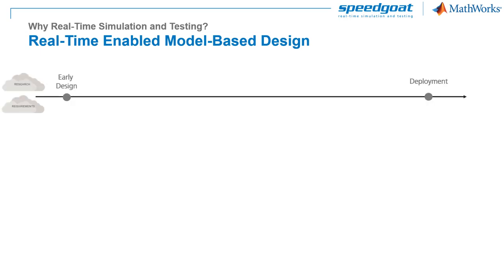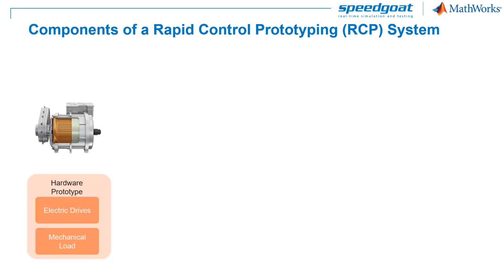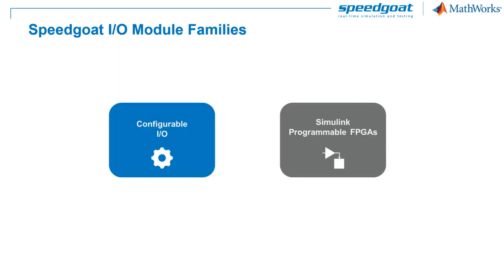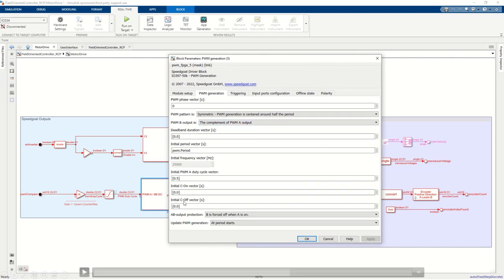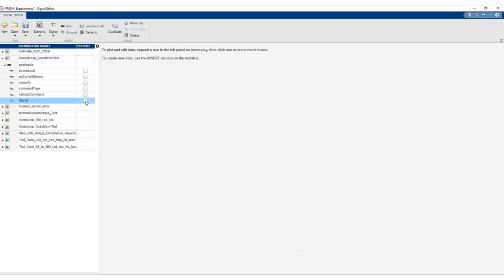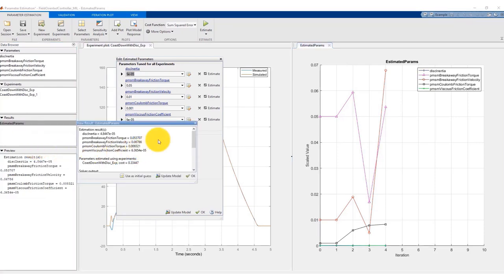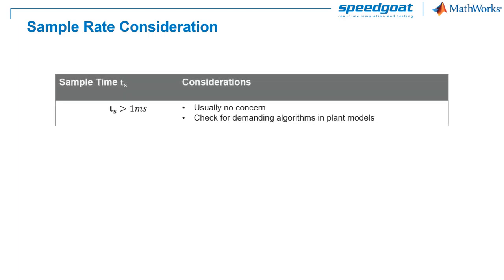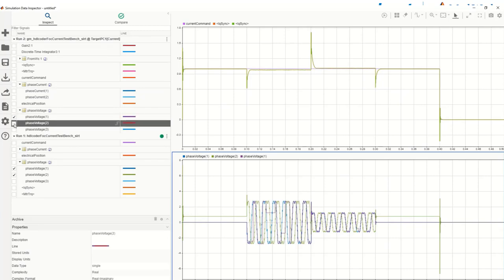Rapid Prototyping for Electric Motor Controls Design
Real-time solutions accelerate the development and testing of electric motor controls. With multi-core CPUs, Simulink-programmable FPGAs, communication protocol support, and a wide range of input/output interfaces, Speedgoat real-time systems provide a turnkey solution. For example, you can deploy Simulink-based control algorithm to run in the MHz range.
Chapters:
00:00 - Intro
06:43 - Real-Time Testing with Speedgoat
10:49 - I/O Connectivity for Electric Motor Controls
15:19 - Test and Measurement Workflows
21:24 - Control Algorithm Deployment
30:12 - Key Takeaways